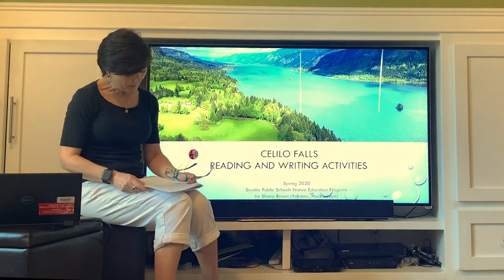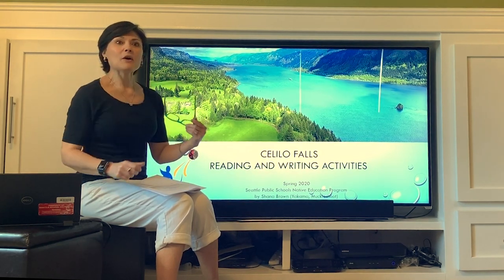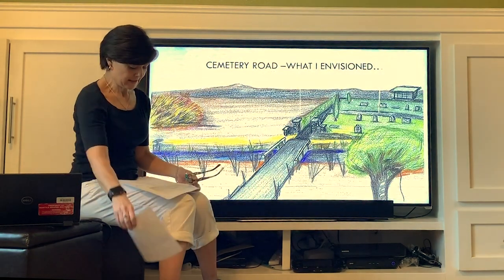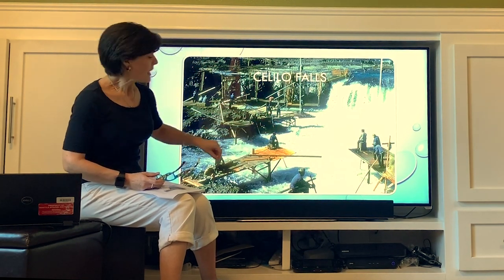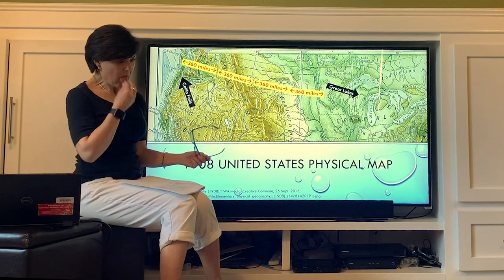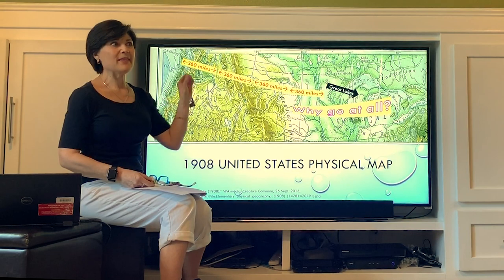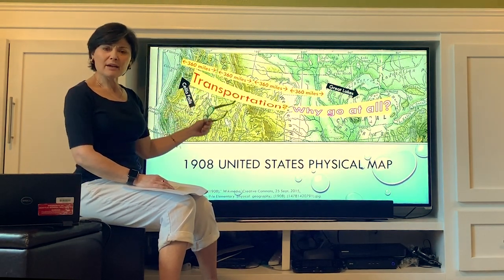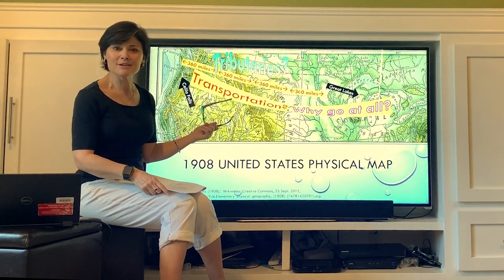Social Studies, Grades K-5: Washington State Tribal History/STI, 3/25 - Lesson 2, Celilo Falls